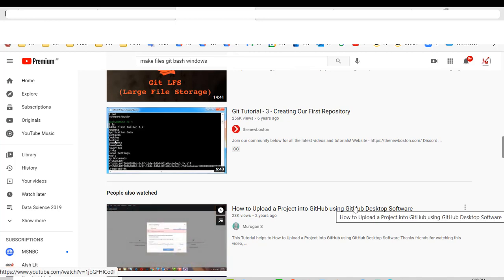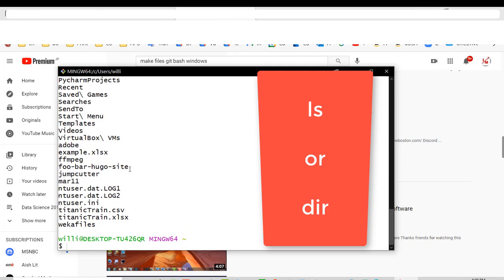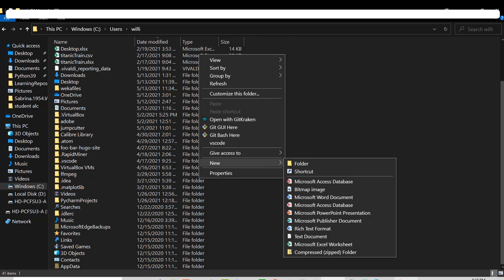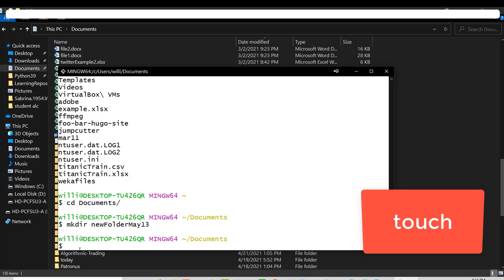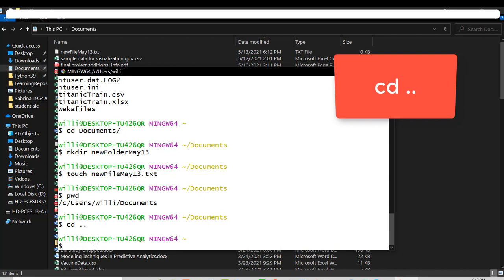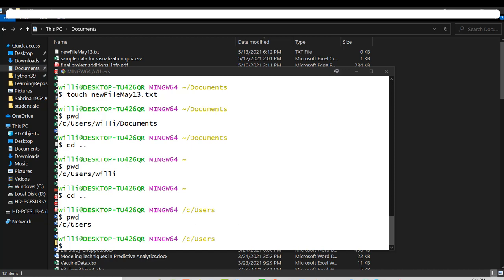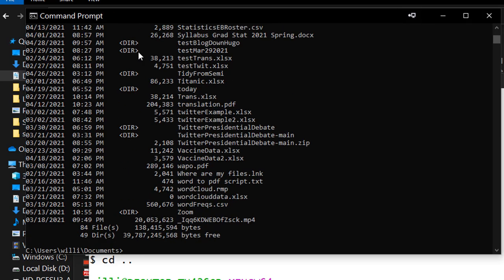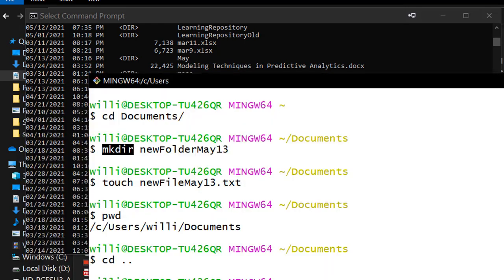git bash tutorial